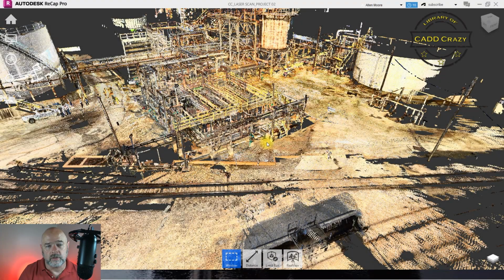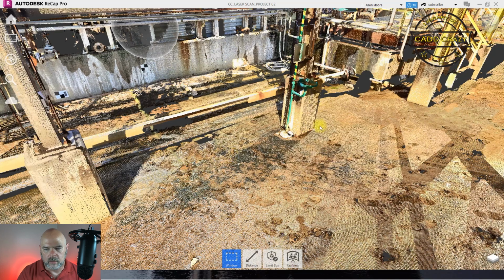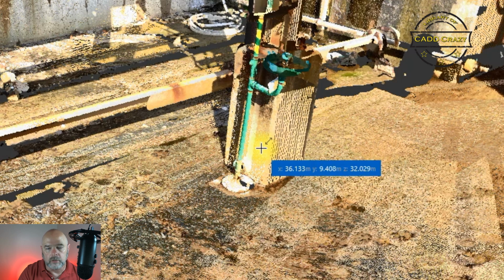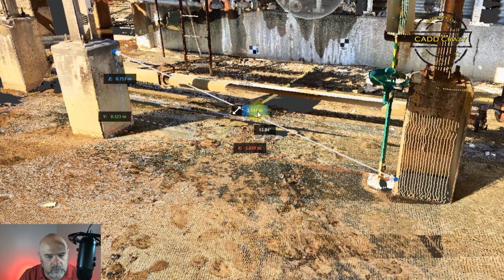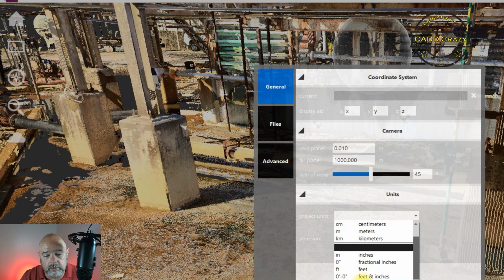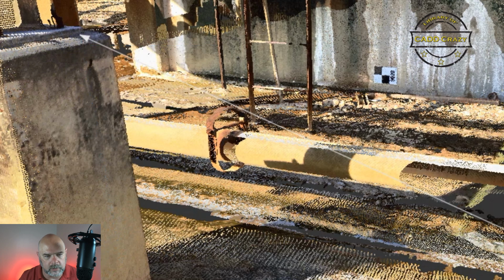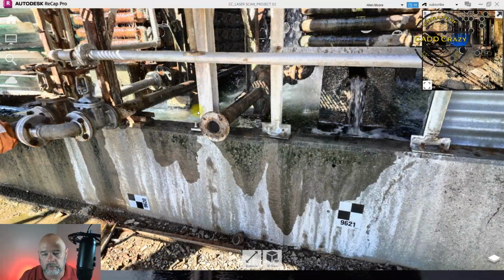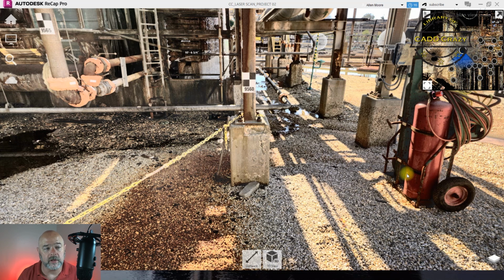Autodesk ReCap Intro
Autodesk ReCap is a software you can use to register, view and modify your Laser Scan files. In this video I will show you how to pull dimensions and view the photos in your scans.

CADDCrazy.com